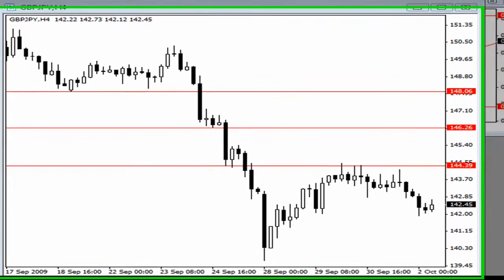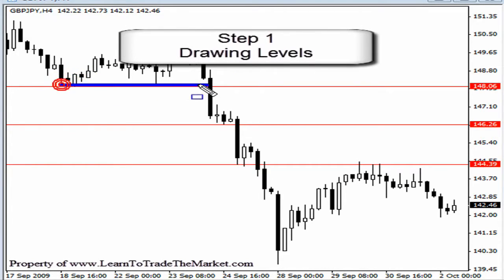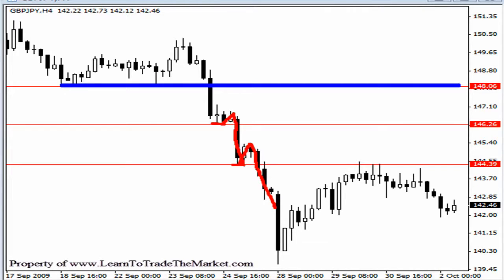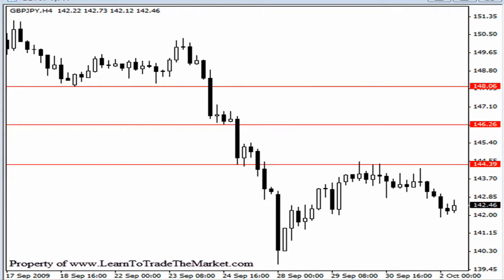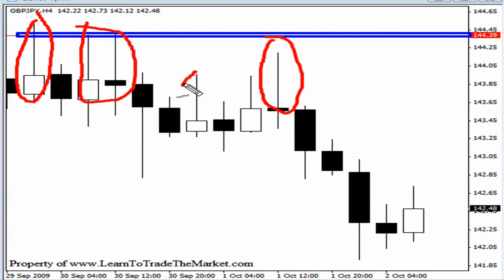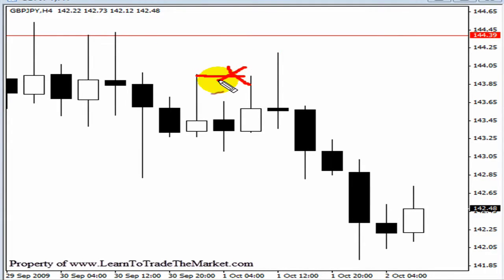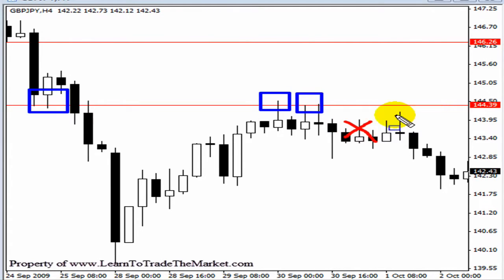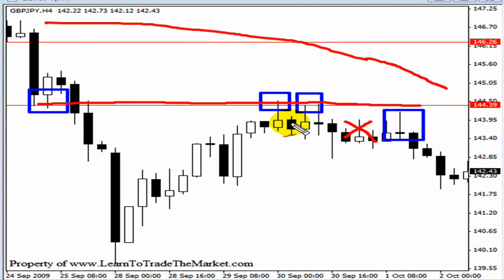2 18Nial Fuller Price Action Review Confluence On The Chart By Nial Fuller